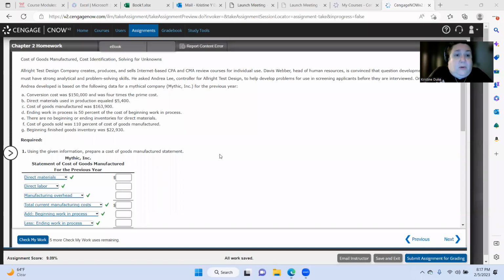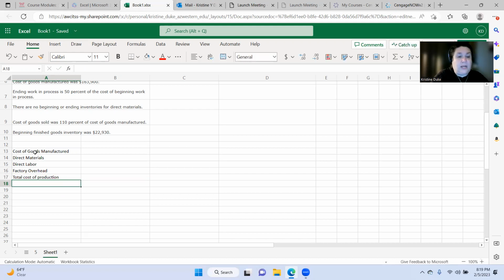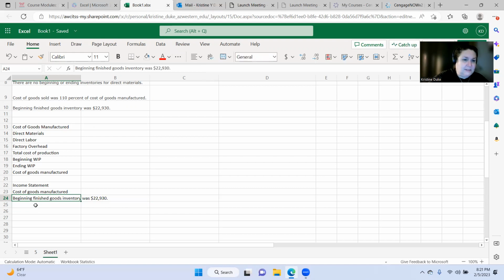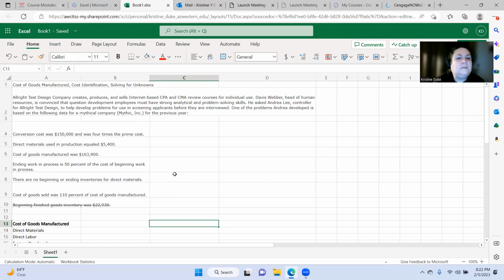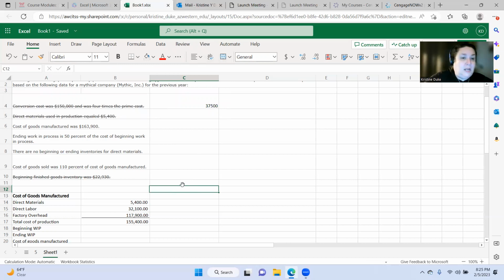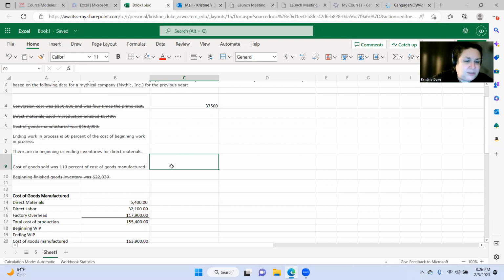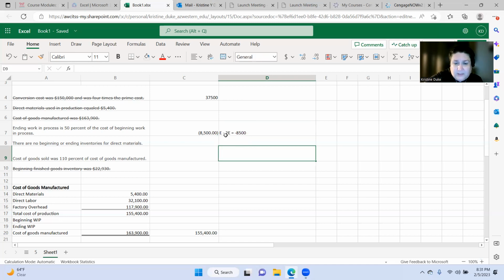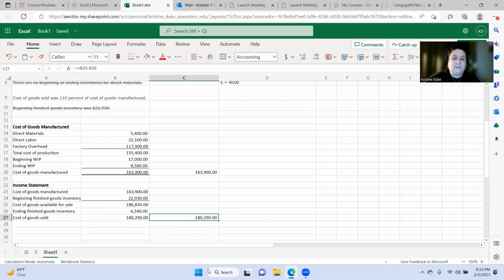ACC220 Chapter 2 problem 3